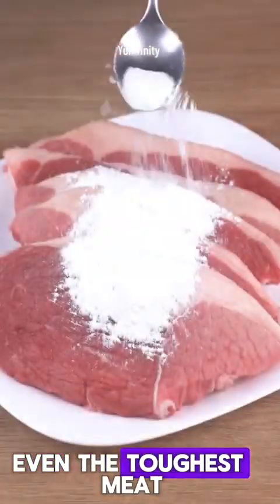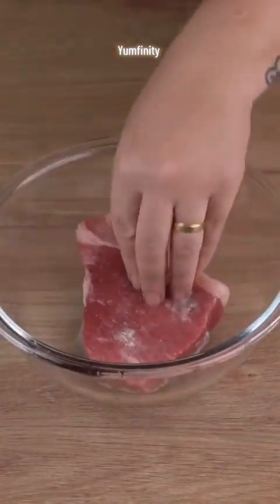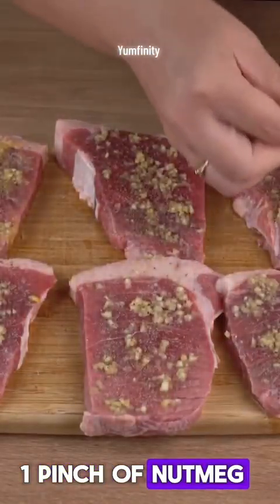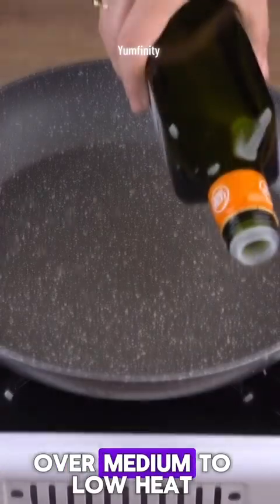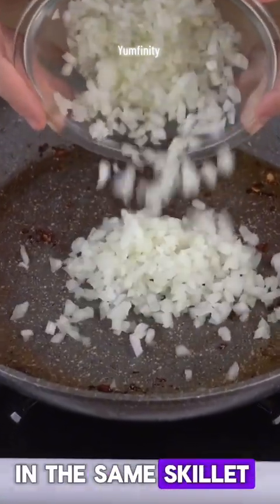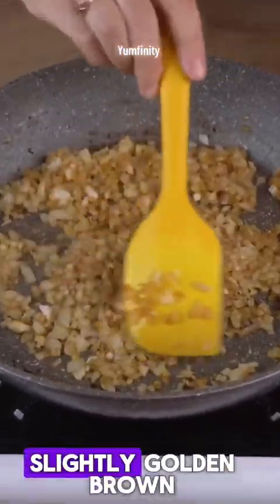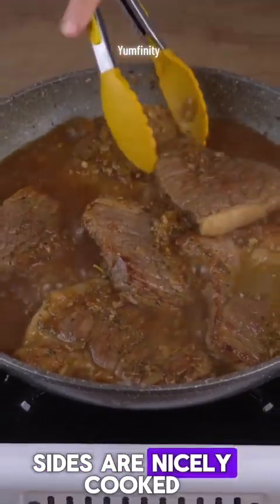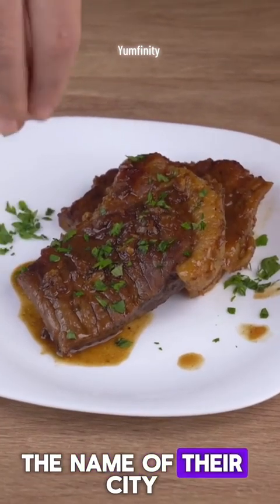The ultimate Coca-Cola glazed beef recipe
Learn how to make the ultimate Coca-Cola glazed beef steak with this delicious recipe. It's the perfect combination of sweet and savory flavors that will leave you craving more!
Indulge in the ultimate Coca-Cola glazed beef recipe in this video. Learn how to make a delicious Coca-Cola glazed beef steak that will wow your taste buds with every bite!Learn how to make the ultimate Coca-Cola glazed beef steak with this delicious recipe. Your taste buds will thank you for trying this unique and flavorful dish!Title: "Coca-Cola Glazed Beef Steak: A Sweet & Savory Delight!"Indulge in the irresistible flavors of our Coca-Cola Glazed Beef Steak recipe! In this tantalizing dish, the rich sweetness of Coca-Cola combines with savory beef steak to create a culinary masterpiece. Join us as we guide you through the steps to perfecting this mouthwatering delight. Whether you're a seasoned chef or a cooking enthusiast, our Coca-Cola Glazed Beef Steak is sure to elevate your culinary skills. Don't miss out on the opportunity to savor the magic of our Coca-Cola Glazed Beef Steak - it's a sweet and savory delight you'll want to enjoy again and again!